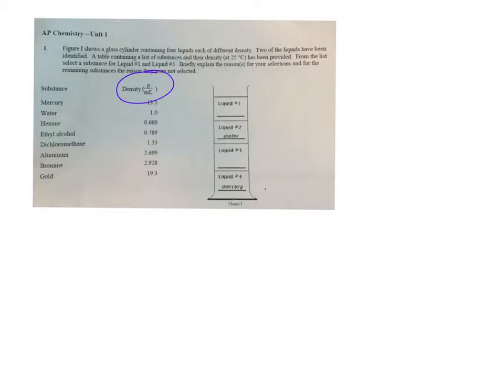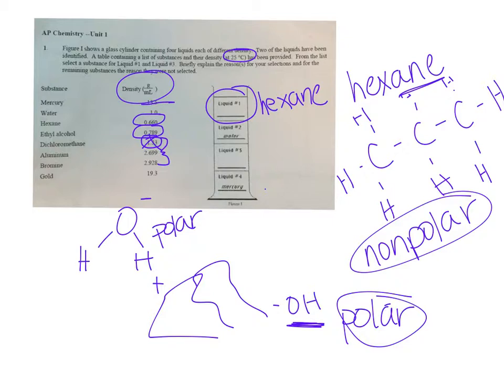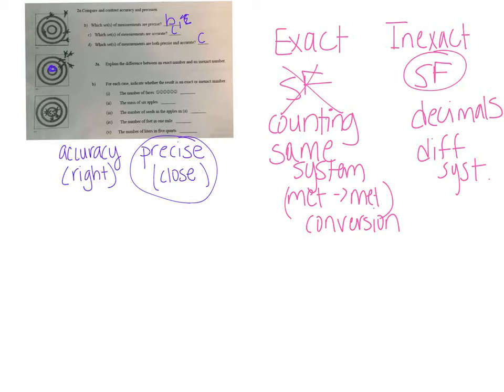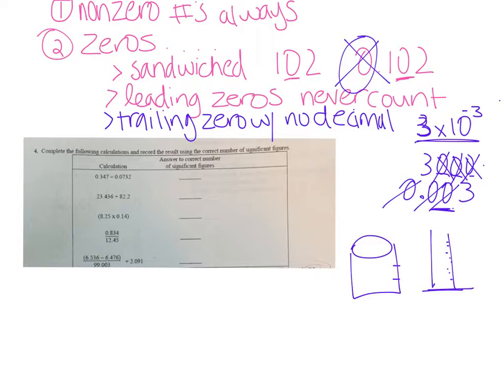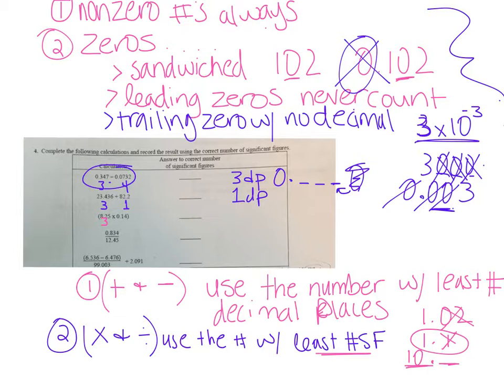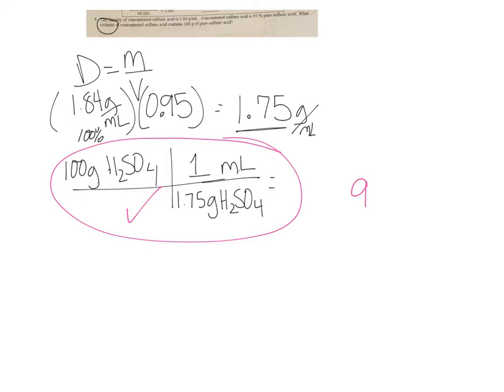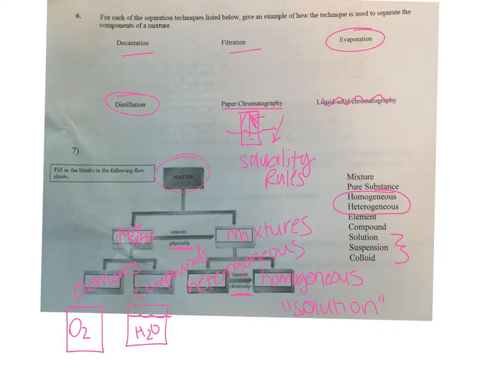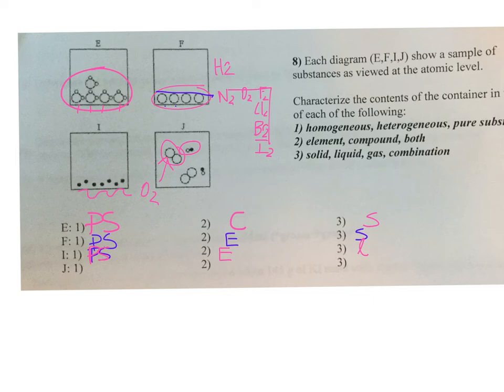Ap summer part 1 (1-8)